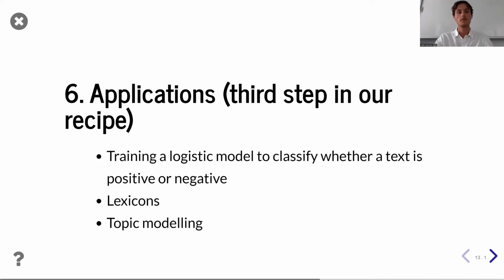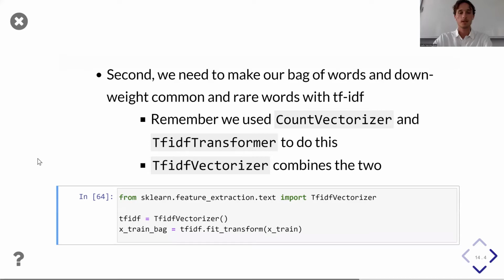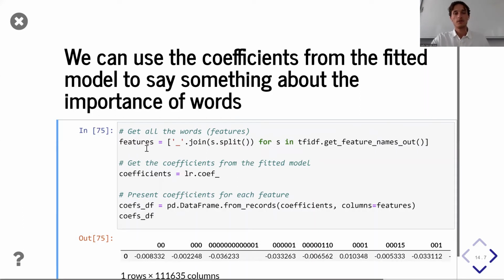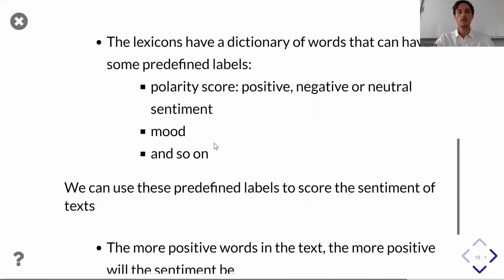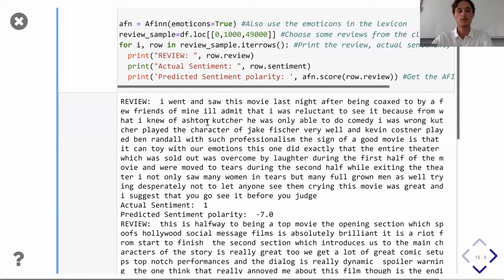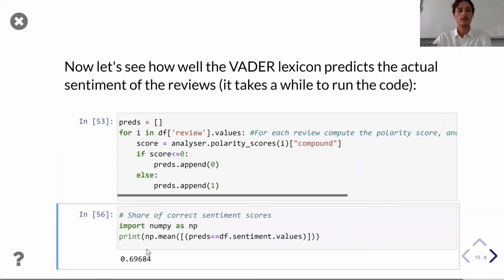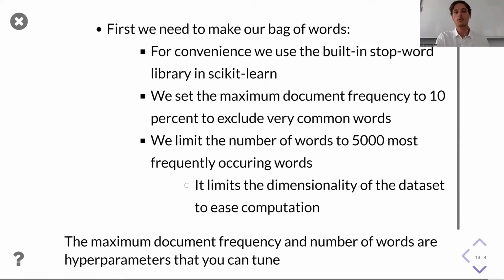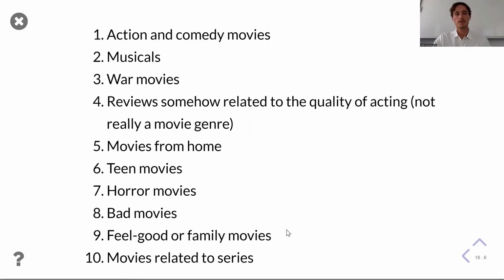Video 14 3 Applications of text as data